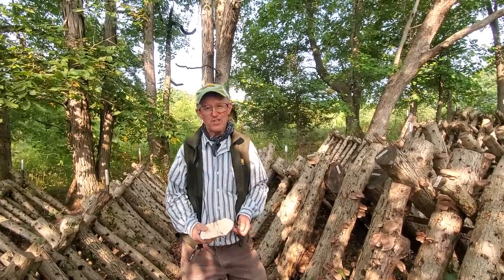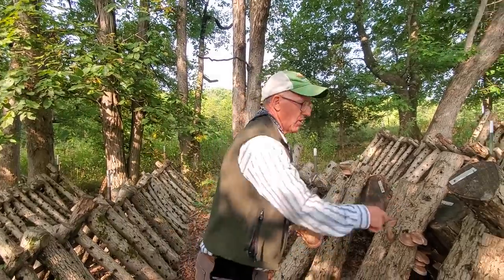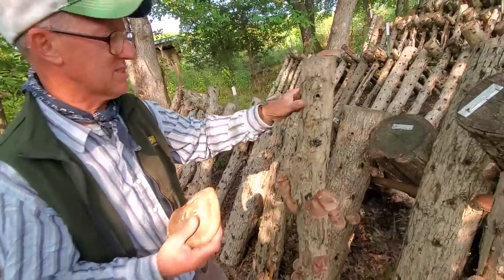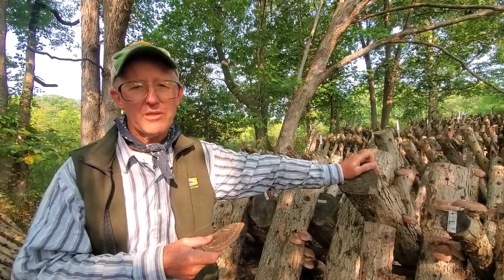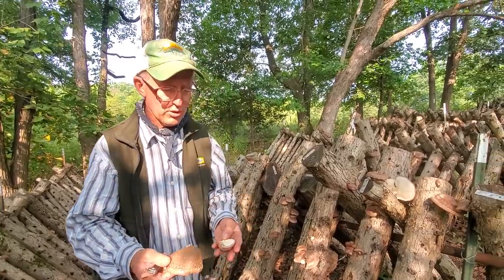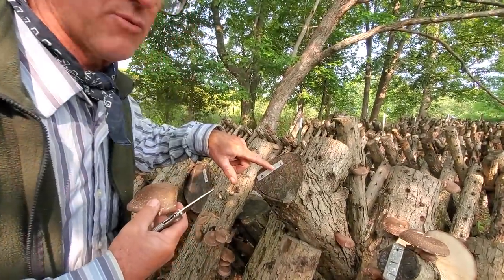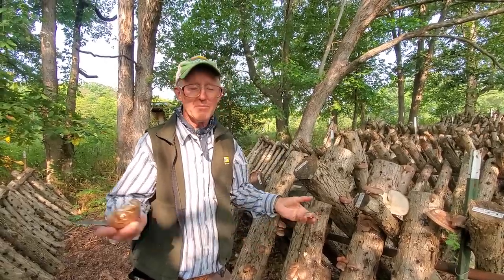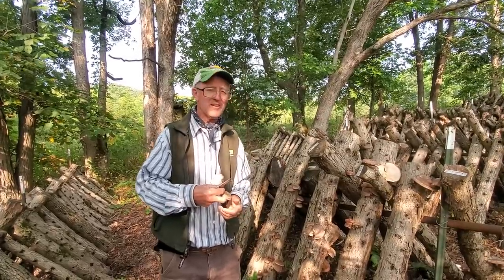Greg details how to grow shiitaki mushrooms from cull trees.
Greg details how to grow shiitaki mushrooms from cull trees. If you have any cull trees that need to be thinned out of your woods, mushrooms are a great choice to provide income for your farm. The more sources of income that you can generate on your farm, just makes your bottom line get better.